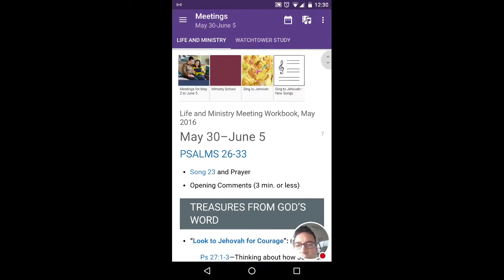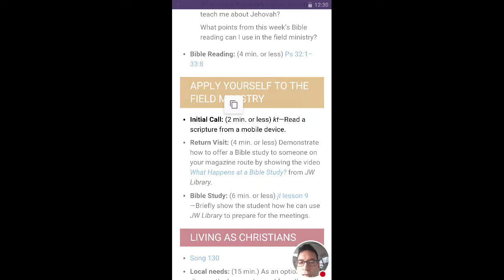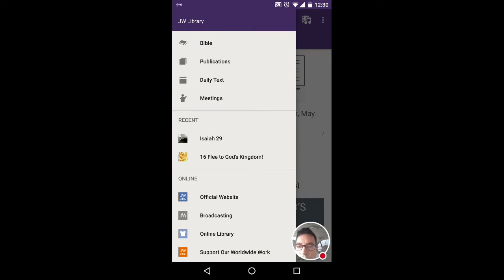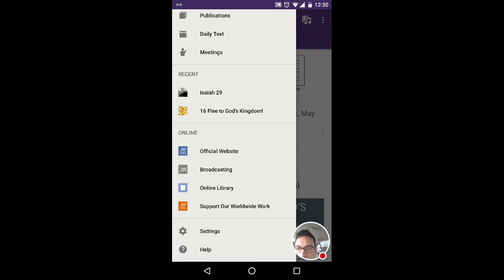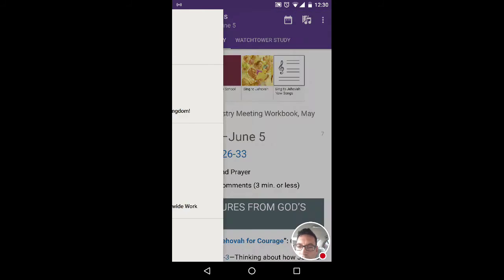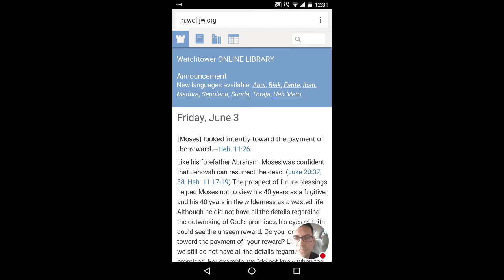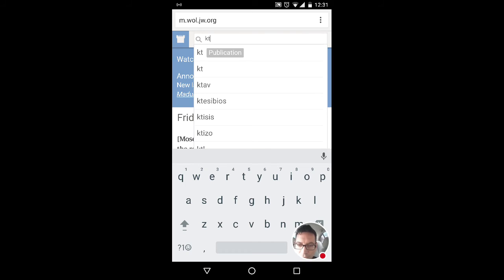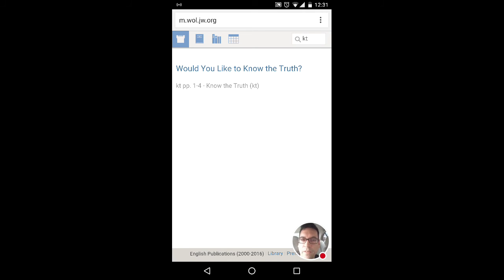How to find publications that are abbreviated. - JW Library app - Tutorial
Mobile device tutorial